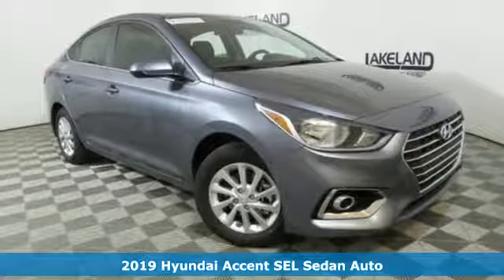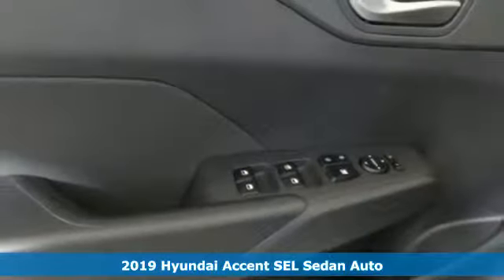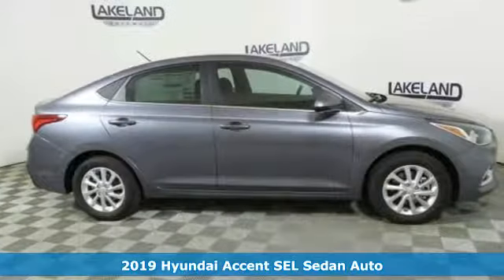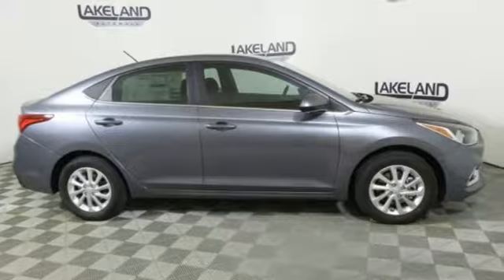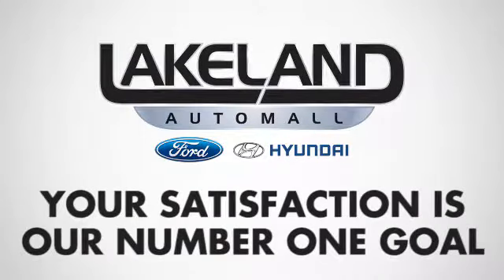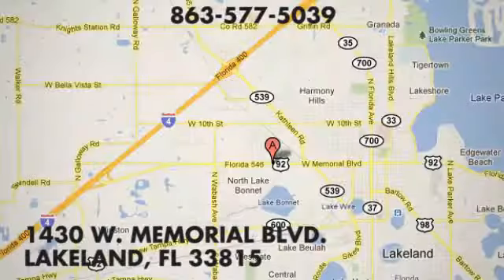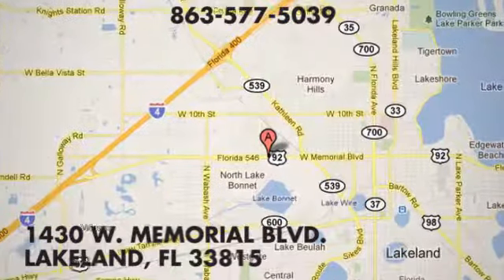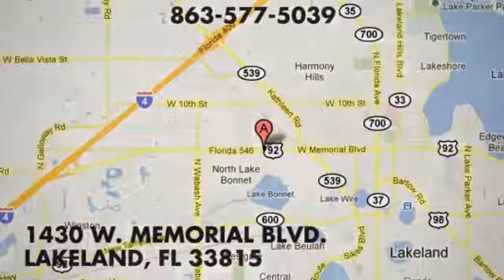New 2019 Hyundai Accent Lakeland FL Tampa, FL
Year: 2019
Make: Hyundai
Model: Accent
Trim: SEL
Engine: 4 Cyl. 1.6 L
Transmission: Automatic
Color: Gray
Interior: Black
Stock #: 19H0653
VIN: 3KPC24A33KE066270
EVERY NEW VEHICLE RECEIVES A NATIONWIDE LIFETIME WARRANTY AT NO ADDITIONAL COST. UNLIMITED TIME/UNLIMITED MILES. 1 YEAR FREE FACTORY MAINTENANCE. Additional Rebates and Incentives may apply. Discounts may require OEM Financing.

Address:
1430 West Memorial Blvd